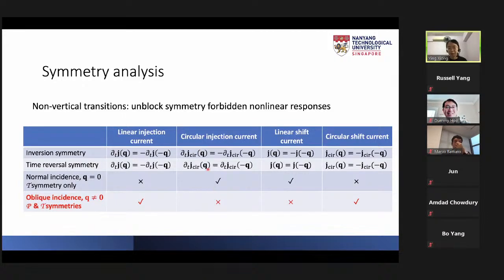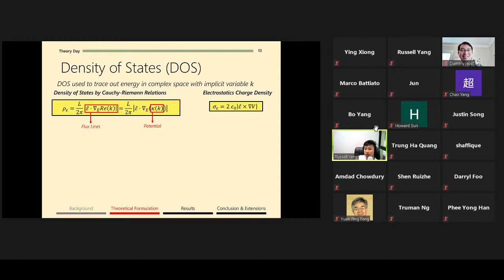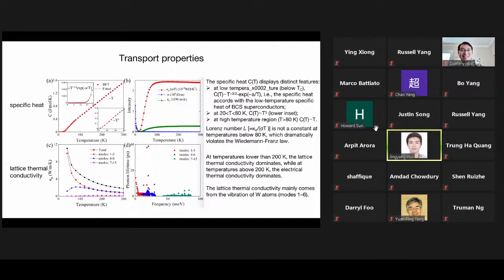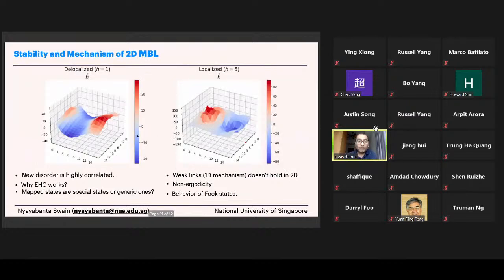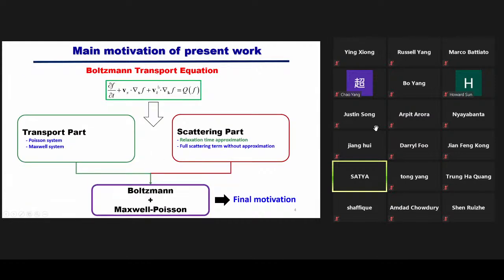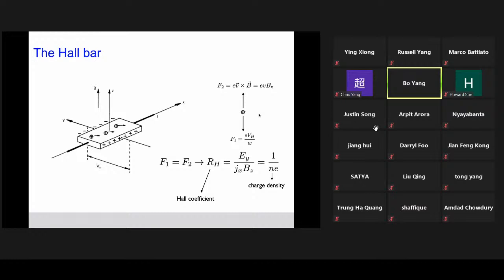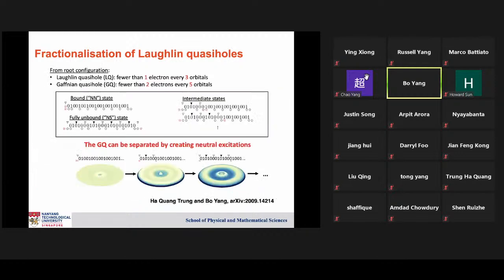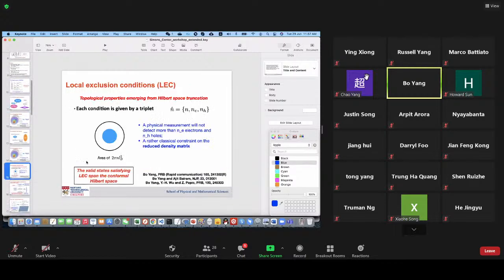Theory Day I